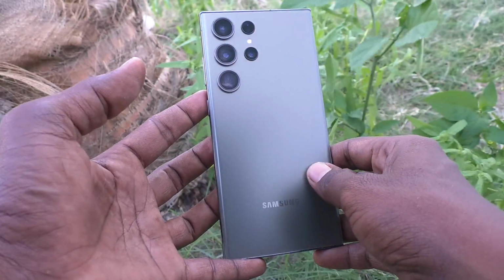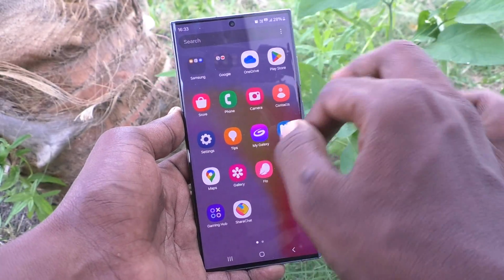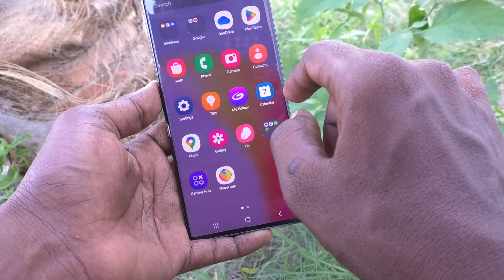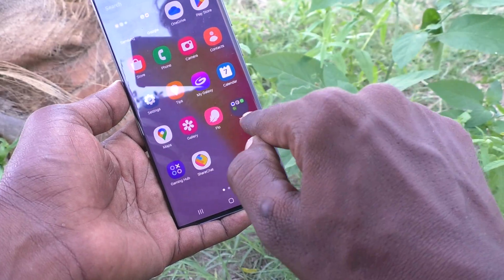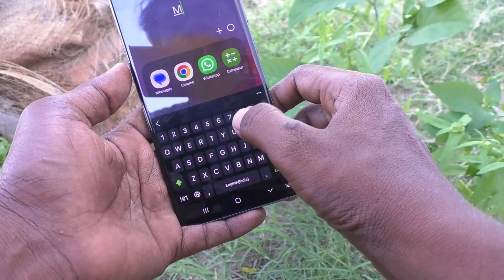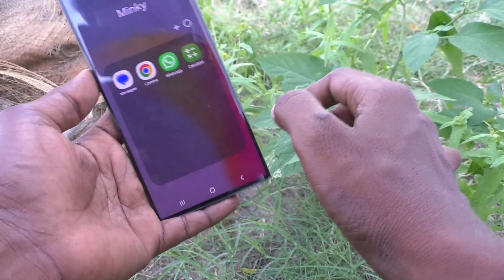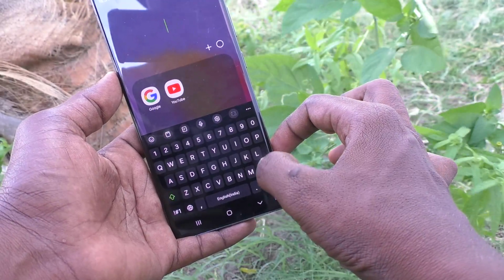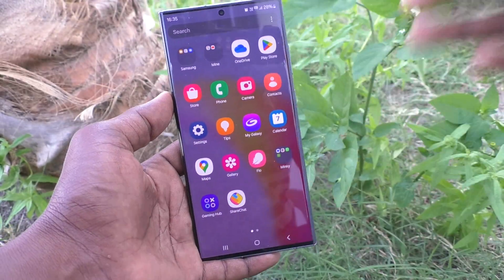How to change folder name in Samsung Galaxy S23 Ultra 5G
Samsung Galaxy S23 Ultra 5G folder name change settings: Learn here how to change folder name in Samsung Galaxy S23 Ultra 5G smartphone.